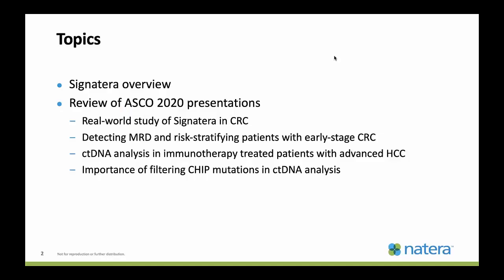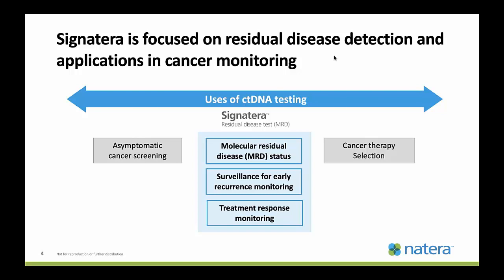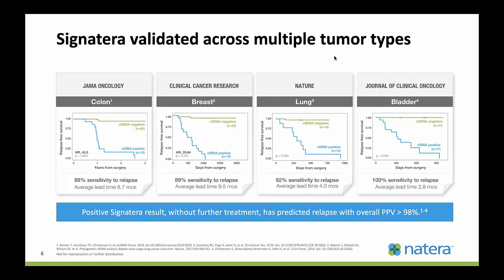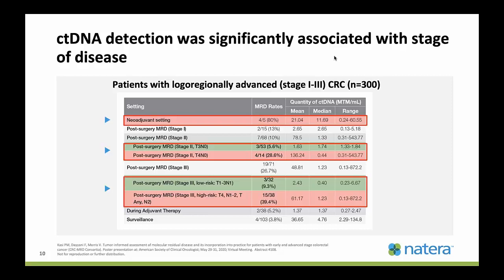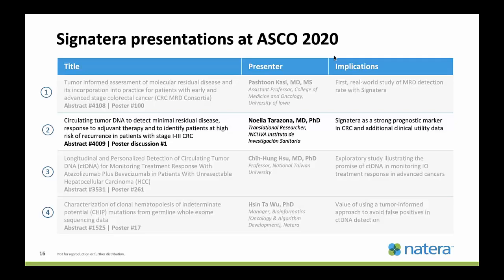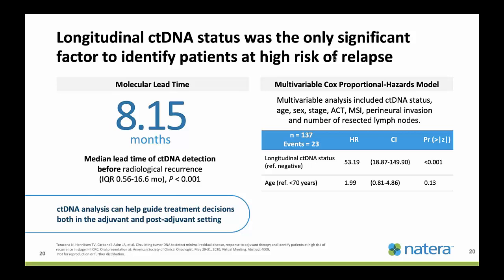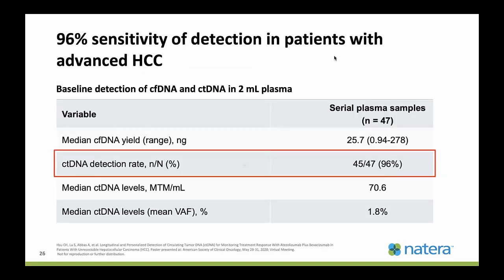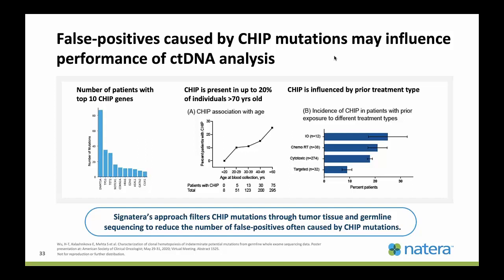Deep Dive Into the Utility of Personalized MRD Monitoring -- 2020 ASCO Recap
Presenters: Dr. Angel Rodriguez